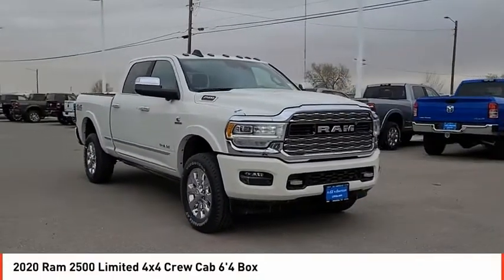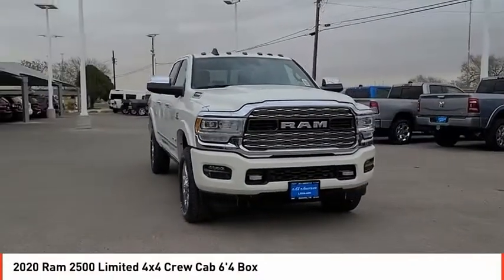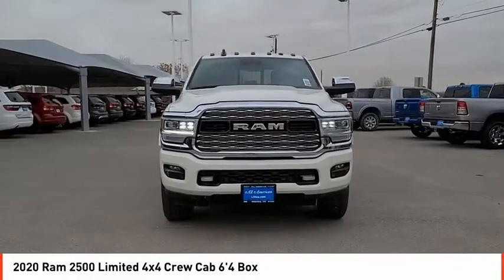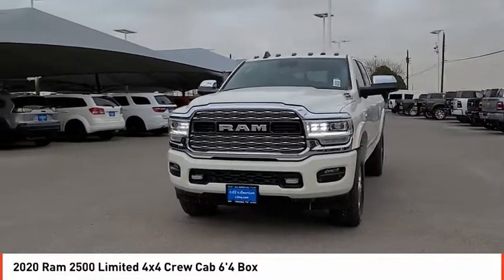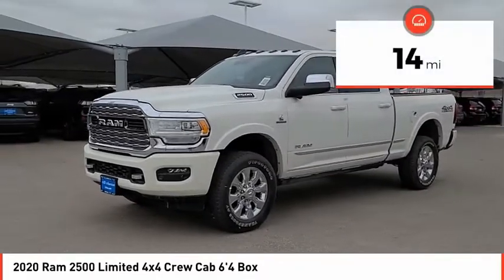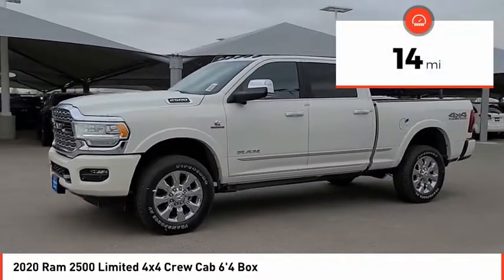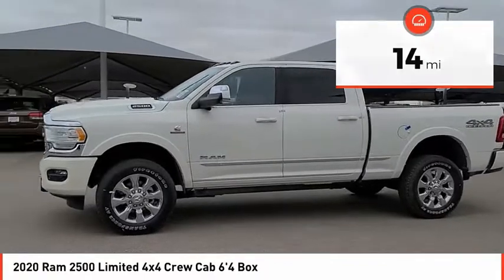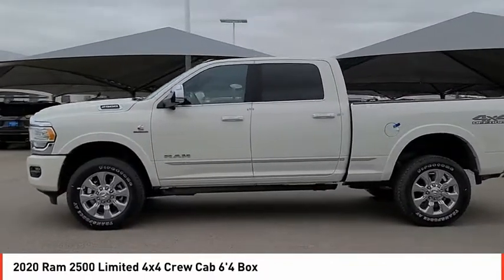2020 Ram 2500 Odessa TX LG276306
2020 Ram 2500 Limited 4x4 Crew Cab 6'4 Box

Moonroof, Nav System, Heated Leather Seats, Turbo Charged Engine, 4x4, Aluminum Wheels, ANTI-SPIN DIFFERENTIAL REAR AXLE, TRANSMISSION: 6-SPEED AUTOMATIC (68RF... Hitch, Bed Liner. Pearl White exterior, Limited trim. READ MORE! KEY FEATURES INCLUDE Leather Seats, Navigation, 4x4, Heated Driver Seat, Heated Rear Seat, Cooled Driver Seat, Running Boards, Satellite Radio, iPod/MP3 Input, Onboard Communications System, Trailer Hitch, Aluminum Wheels, Remote Engine Start, Dual Zone A/C, Apple CarPlay MP3 Player, Keyless Entry, Privacy Glass, Child Safety Locks, Steering Wheel Controls. OPTION PACKAGES ENGINE: 6.7L I6 CUMMINS TURBO DIESEL Selective Catalytic Reduction (Urea), Dual 730 Amp Maintenance Free Batteries, Cummins Turbo Diesel Badge, Heavy Duty Engine Cooling, Diesel Exhaust Brake, Supplemental Heater, Front Bumper Sight Shields, Capless Fuel Fill w/o Discriminator, 220 Amp Alternator, LIMITED LEVEL 1 EQUIPMENT GROUP 17 Speaker harman/kardon Premium Sound, CTR Stop Lamp w/Cargo View Camera, Surround View Camera System, Adaptive Cruise Control w/Stop, Trailer Reverse Guidance, Adaptive Steering System, Full Speed Forward Collision Warning Plus, Lane Keep Assist, POWER SUNROOF, ANTI-SPIN DIFFERENTIAL REAR AXLE, TRANSMISSION: 6-SPEED AUTOMATIC (68RFE) Leather Wrapped Shift Control. VISIT US TODAY Call us up or stop on by! Let's face it: the car buying experience is a big decision. That is why the sales family at All American Chrysler Jeep Dodge of Odessa strives to a hassle free customer experience. Feel free to browse our new and pre-owned inventories of Chrysler, Dodge and Jeep vehicles. Our full service dealership is located in Odessa, TX, and we strive for every customer to leave satisfied! Plus TT&L and fees. Price contains all applicable dealer incentives and non-limited factory rebates. You may qualify for additional rebates; see dealer for details.